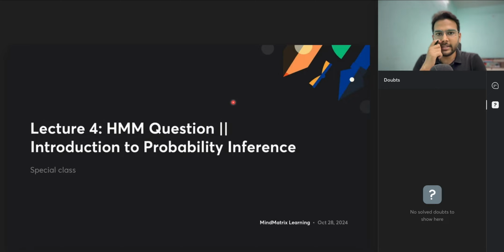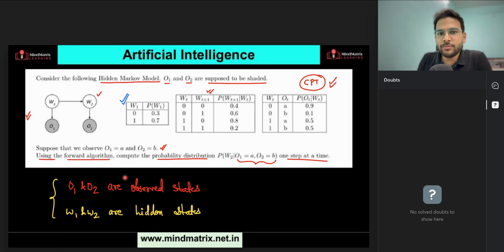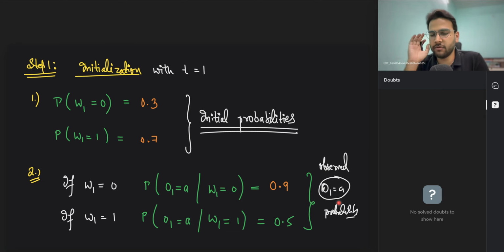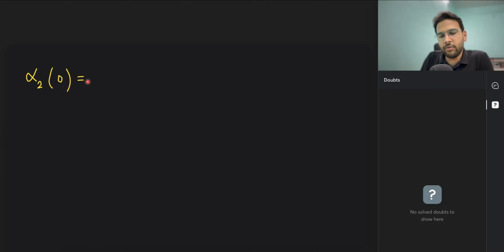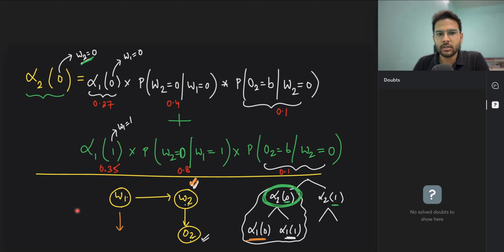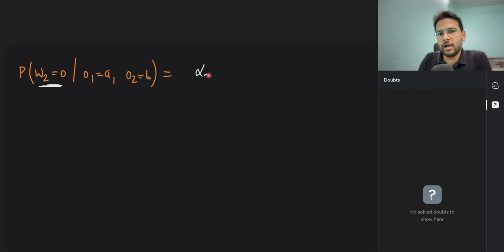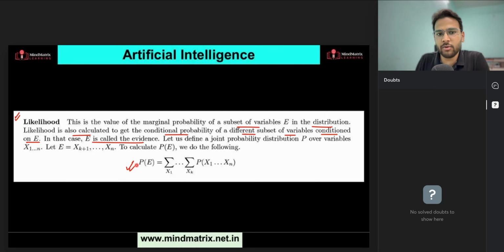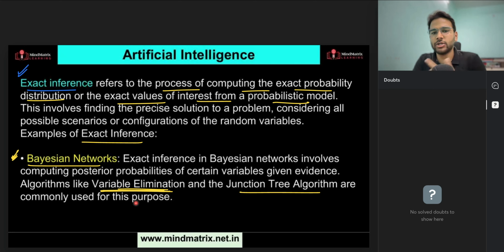Hidden Markov Model Question & Probability Inference | Lec-6 AI | Anshul Sir | MindMatrix Learning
In this lecture, we will cover the Question on the hidden Markov Model and the Introduction to Probability Inference in detail.

Welcome to the complete module on AI - Reasoning Under Uncertainty, specifically curated for GATE DA aspirants! In this comprehensive playlist, Anshul Sir breaks down these crucial topics of the AI Course for the GATE DA Exam.

Reasoning under uncertainty is a core, high-weightage pillar of the GATE Data Science & AI syllabus. This series simplifies complex concepts like probabilistic reasoning, Bayesian Networks, conditional probability, and intelligent decision-making in uncertain environments. Whether you are building your conceptual foundation or looking to sharpen your numerical problem-solving speed, this complete module by MindMatrix Learning has you covered!

 🚀 Accelerate Your GATE DA Preparation:
Looking for a highly structured prep strategy? Explore our full-length courses, mock tests, and expert guidance tailored strictly for GATE DA.

💡 Playlist Highlights:
• Complete coverage of Reasoning Under Uncertainty for GATE DA.
• Expert, step-by-step problem-solving techniques taught by Anshul Sir.
• Clear explanations of high-weightage Artificial Intelligence topics.
• Proven strategies to tackle tricky exam-level questions.